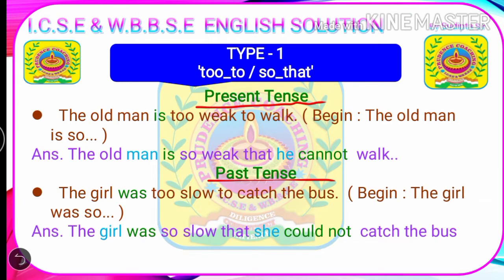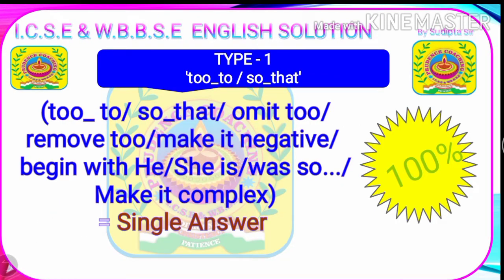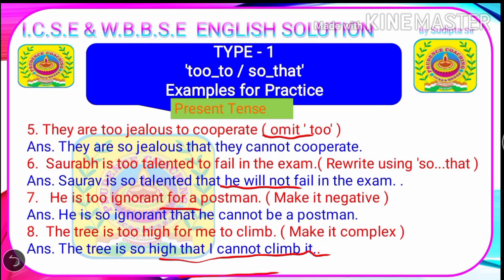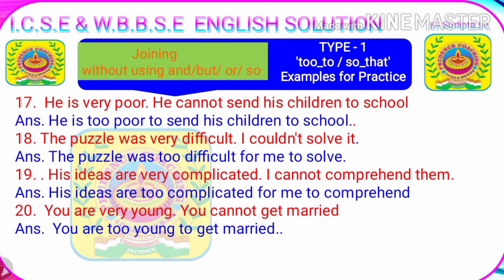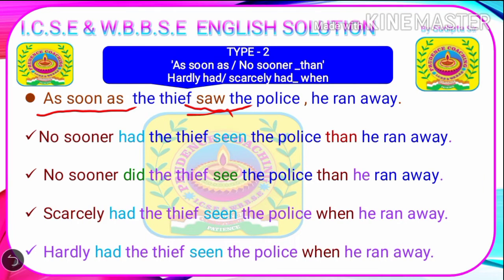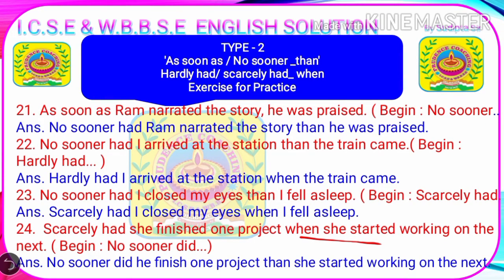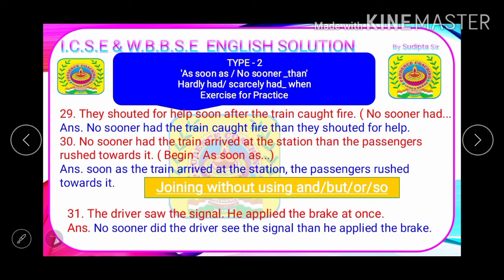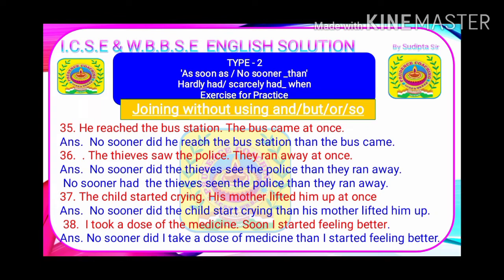Transformation of Sentences I Joining and Splitting I Remove too I No sooner than I Hardly Had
transformation of sentences,transformation of sentences in english grammar, simple to compound,transformation of sentences rules,transformation of sentence,100 question answers from transformation of sentence,transformation of sentence most important question answer,transformation of sentences simple compound complex rules, remove too, no sooner than,joining of sentences, join without using and but or so